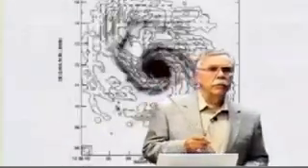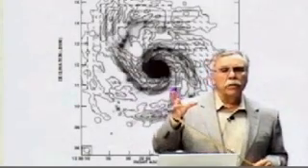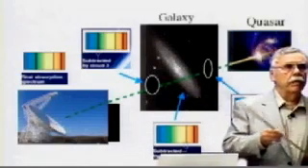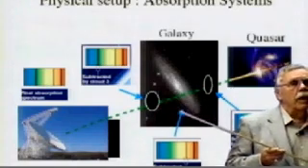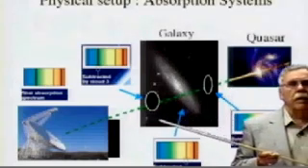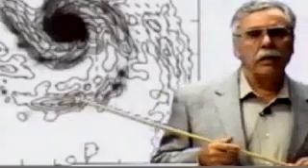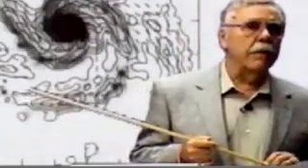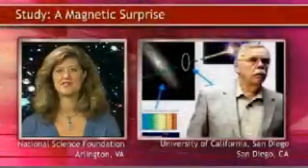Conventional theories of star and galaxy formation challenge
Magnetic Fields in Far Away Galaxies Observed to be 10 Times Stronger than those in Milky Way. Astro-Archeologist Art Wolfe of the University of California, San Diego, discusses observed magnetic fields in distant galaxies with NSF's Lisa-Joy Zgorski.

FigBranch.com your science news and community web site.
Credit: University of California, San Diego and the National Science Foundation